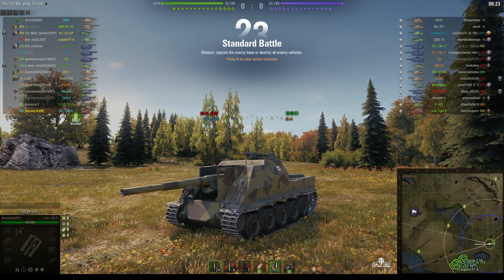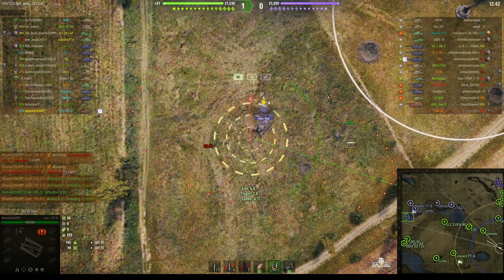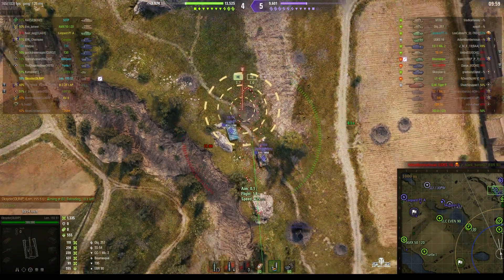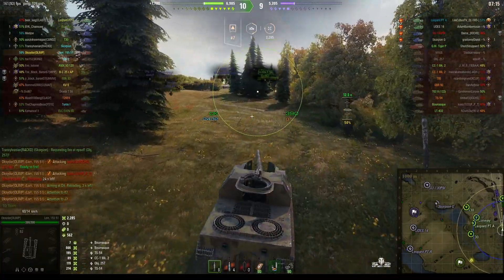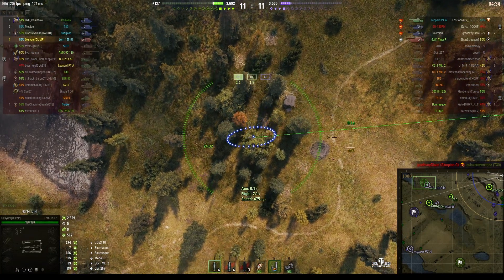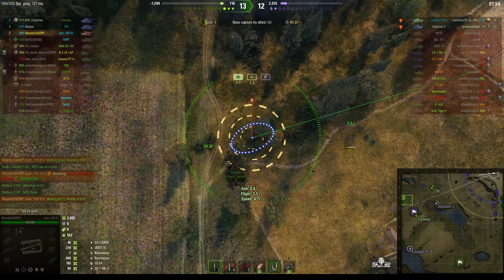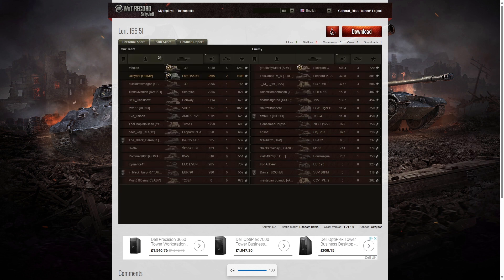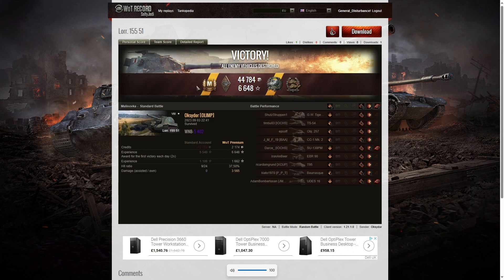Lorraine 155 mle.51 - Oksydor [OLIMP]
This replay is from 3 September 2023 on Malinovka. The player was Oksydor [OLIMP] in the Lorraine 155 mle.51.

Video Contents
00:00 Intro
00:22 Battle
15:22 Results